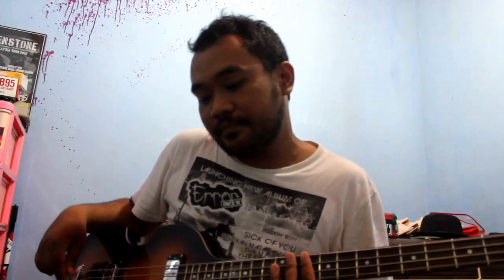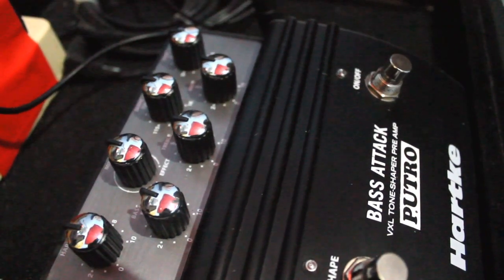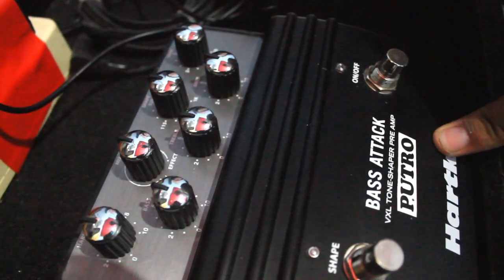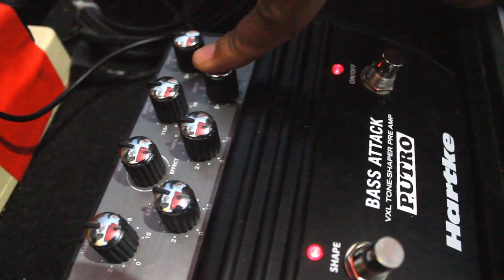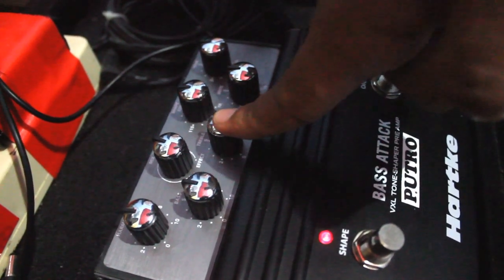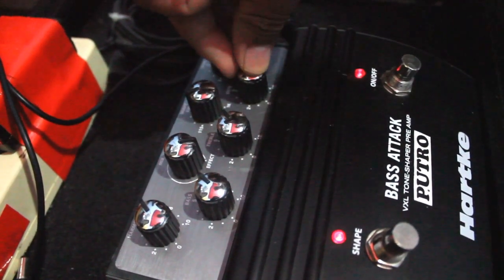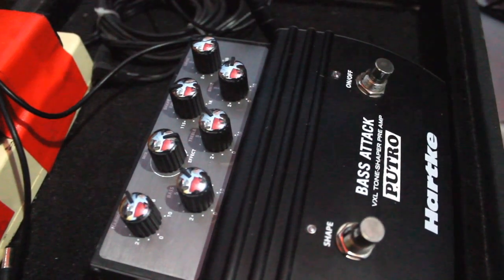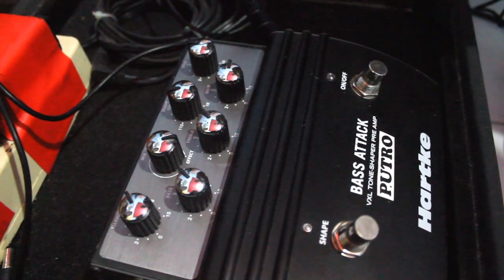Hartke Bass Attack VXL Tone-Shaper Pre Amp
A monster tone-shaping preamp that doubles as a full-featured direct box, Hartke's VXL Bass Attack Preamp/Direct Box offers expanded control over the tone of any bass rig. Featuring the famous Hartke Shape circuit, extensive EQ controls and stunning tube emulation, this pedal provides endless possibilities for attaining a more powerful, full-range bass tone, from the grittiest of metal sounds to the warmest of rock tones and everything in between.